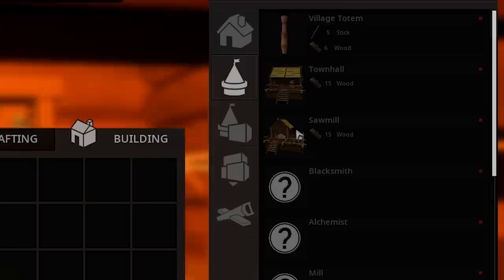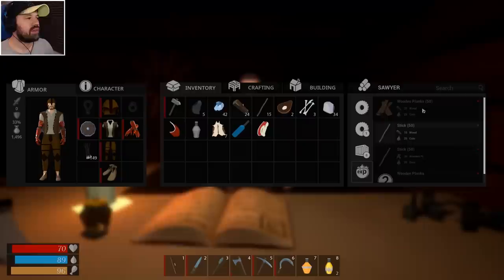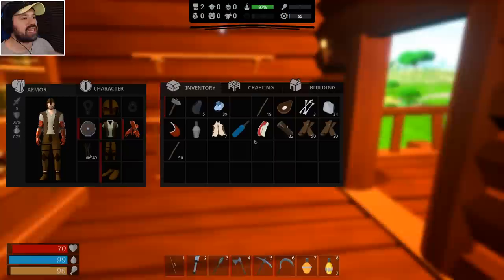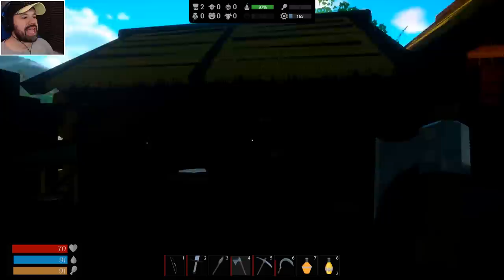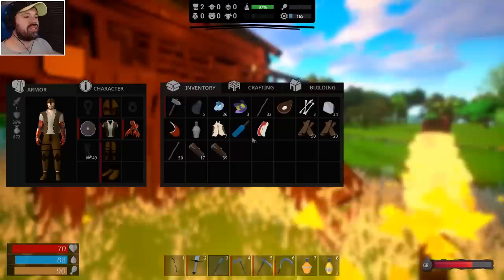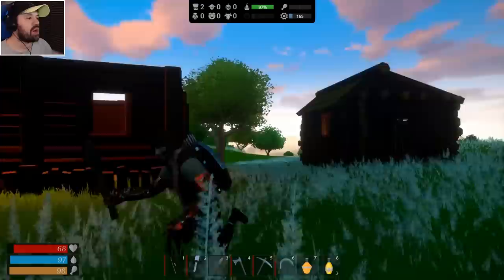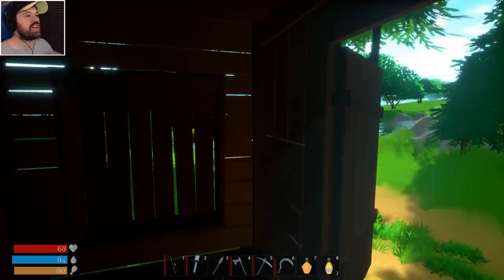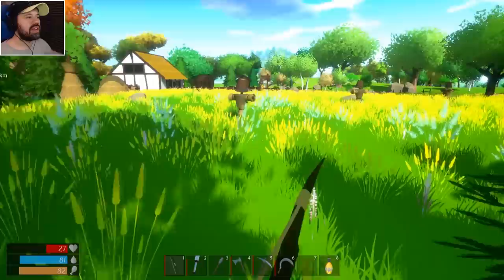Bigger Village, Dark Forest, Crazy People And Giveaway | The Warhorn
We are checking out warhorn and get lost on our way home only to end up in this amazing place before starting to build a village.

The Warhorn is a medieval RPG mixed with city-building and management elements. Play as an adventurer who decided to leave his dull life as a lumberjack behind to explore a dangerous world full of puzzles in the pursuit of the most valuable relic mankind has ever seen: The Warhorn!

Weary of the life as a lumberjack, you decide to leave the safe walls of your homeland in order to travel far away and begin the life of an adventurer. Months later, just as you start to doubt your decision, you arrive on an archipelago where you hear about something called “The Warhorn”: A relic capable of granting immortality!
You decide to settle on one of the islands – where your story shall begin.
The Warhorn is a take on the unique mixture of genres, the most important ones being RPG and city-building/management while other distinctive elements in the game come from the exploration, puzzle and open world genres.

Game Features

Explore a vast open world: Including 5 themed biomes like spring / summer, autumn, winter, desert and jungle having their own unique sub-biomes with their own unique resources and denizens.

Solve challenging puzzles: While most of them can be done alone, some might need a helping hand – or two.

Face various foes: Every biome comes with its own set of animals, beasts and other denizens. Some of them may be neutral, but others could be deadly.

Learn new skills: Wield a sword, swing a hammer or laugh at brute force and master the elements like fire, ice and light. Villagers can teach you many things, but in order for them to share their knowledge, you might have to earn their trust first… or a sizeable amount of riches.

Build your empire: Learn how to build with different materials and create a village to your liking. Villagers will gather resources for you while your villages’ soldiers are protecting your empire.

Be ready for war: Build powerful war machines to either defend your village or attack another in a fight for resources, relics and secrets of this world.

Multiplayer: Everything in the game can be done together. Build the most incredible empire with your friends, trade with other empires or fight against them.